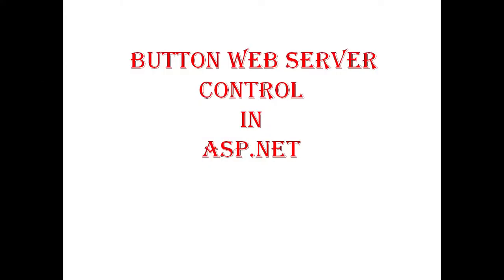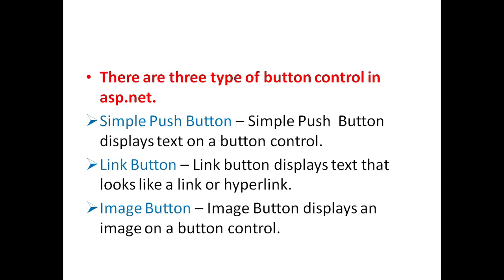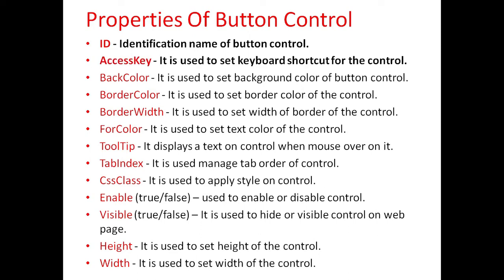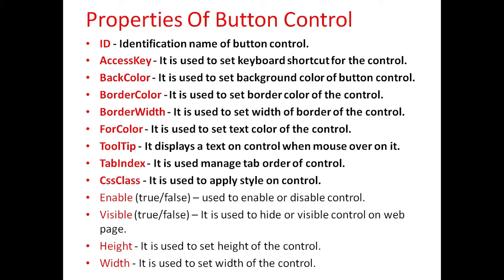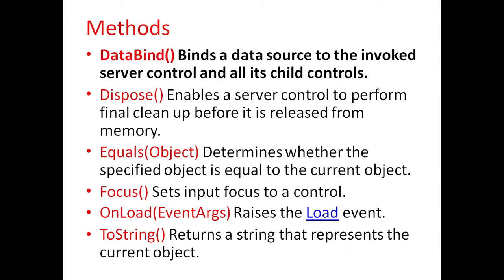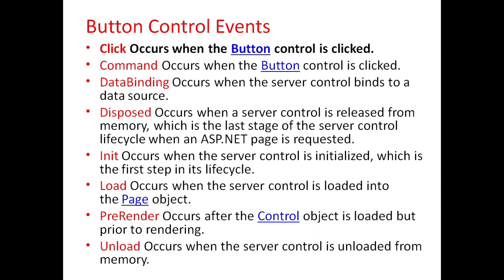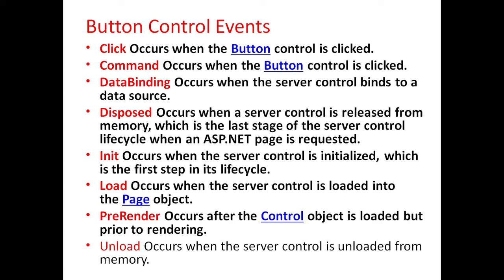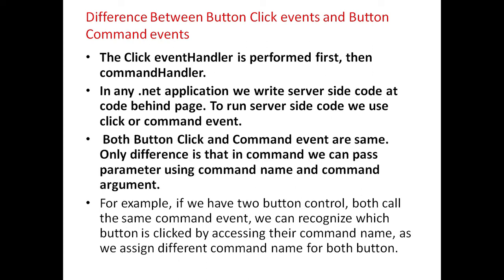Button Web Server Control In ASP Net